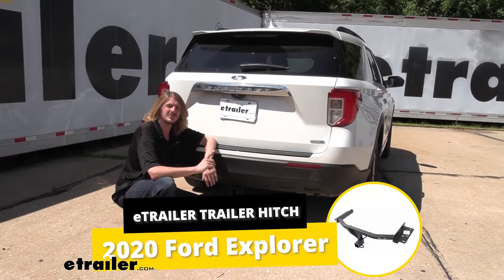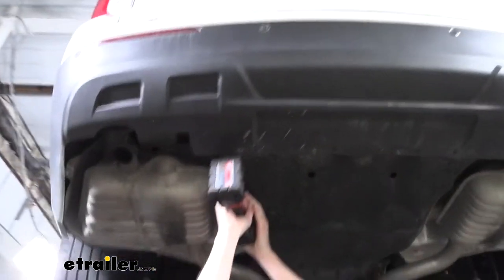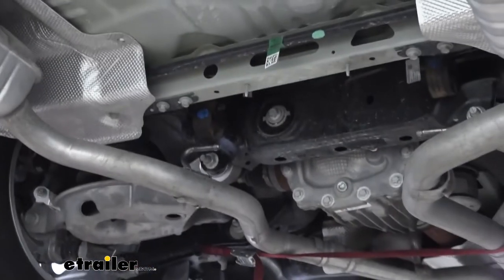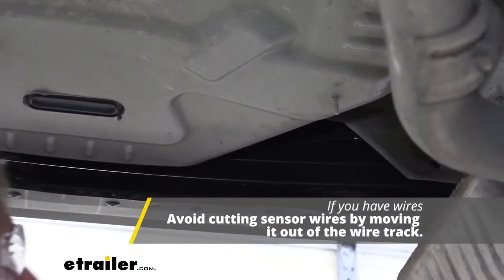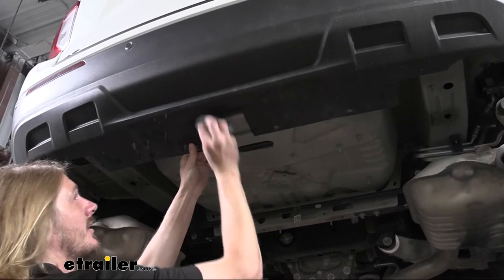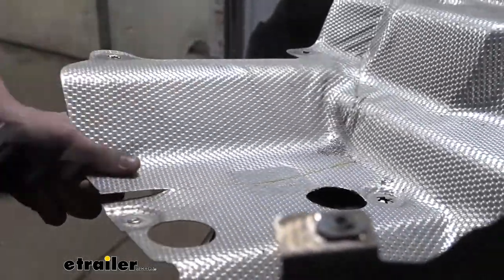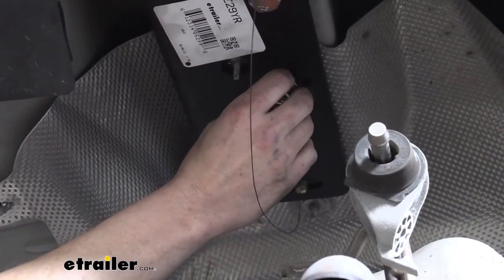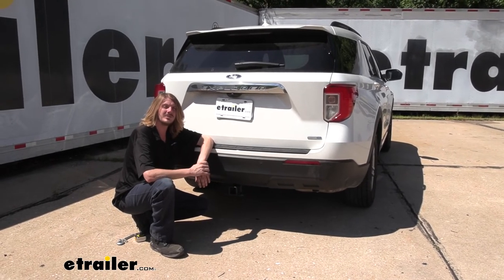Setting up the etrailer Trailer Hitch Receiver on a 2020 Ford Explorer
Hi, the Ford owners, tenure 2020 Ford Explorer. We're gonna be taking a look at and showing you how to install. Etrailer's class three, two inch trailer hit receiver. It is a class three, two inch by two inch receiver. And the only thing you're gonna see here is that receiver at the back, the cross tube is gonna be hidden behind the face show and the textured mat finish on. It really matches well with the FAS texture and color as so it kind of just looks like this was supposed to be there from the factory With a two inch receiver.

It's gonna be great for all your accessories that you're wanting to use as well as maybe getting some work done by hooking up a utility trailer. You'll secure your accessories to your hitch using a five a inch hitch pining clip. Now one doesn't come included with the hitch but we've got plenty available here at each trailer, and you can also get locking ones to protect your investment. On bottom. We have hoop style safety chain loops that have a very large opening that should accommodate just about every shape, size, and style of safety chain.

This hitch offers a 600 pound to weight which is the force going down on top of our receiver. And 600 pounds is more than enough for a four bike platform rack below loaded up before bikes. And it's also enough for the largest cargo carrier available here at E trailer fully loaded up to the max. You do wanna keep in mind that the tongue weight is going to include anything inserted in the receiver, such as your bike rack cargo carrier, plus any weight that's placed on it, which would be any bikes you put on that bike rack or any gear you put in your cargo carrier. And it also offers a 6,000 pound gross towing capacity which is how much it can pull behind it.

And 6,000 pounds is quite a bit. There's a lot of things you could do with that. If you have a small camper, should be fine with a a smaller one popup camper should be no problem. There's a pretty good variety of boats of kind of a moderate to smaller size that you'd be able to pull with this as well. So if you got a utility trailer, you could also use this for hooking up and getting a little bit of work done.

Maybe you've got a couple of mowers you go around and do some work with, or just helping out a family member. And I've got some measurements here to help you when deciding on accessories from the center of our hitchpin hole to the edge of our rear bumper, we're right at about four and a half inches. And that's important when determining if your accessories can be placed in the receiver without contacting the bumper. And if they can be placed in the upright storage position without contacting the bumper And from the ground to the top inside edge of our receiver tube, right at about 15 inches. And this is important when determining, if you need to drop a rise or array SHA on your accessories. Now that we've covered some of the features of our hitch why don't you follow along with me And we'll show you how to get it installed. We do have to do some minor trimming to the fascia and some of the heat shields underneath. But for the most part, this hitch does go up fairly easily but I would recommend a buddy to help you lift it up there. Cause we do have some fish wires that we're gonna have to pull down through the hitch. I'd say, this is something you could probably get done in your driveway in about an hour with some help from a friend, we'll get our installation here underneath the vehicle. We've got four fasteners here across the back. We're gonna remove with a seven millimeter socketAnd zip goes there. We'll then switch over to a 10 millimeter socket. And on each side of our paneling, we're gonna add two nuts. So we'll get up in there, remove those. So we're at the other side of our panel. Now this is towards the front of the vehicle. There's two push pins there. We're gonna remove those by taking our trim tool and putting it in between the little got a little gap or group there that you can fit it in. And then we can pop out the center of the push pin and then pull the entire thing out of there. We'll do that with the other one here as well. And once we get both of these push pins out we'll be able to pull our panel down. So be prepared, cause it may want to start to fall. It's not very heavy, so you'll drop it down and then kind of goes towards the front of the vehicle a little bit to release it. And then we can just set it aside. We're not gonna go ahead and put a strap in place cause we're gonna be lowering down our exhaust. So we need to support it. Let's see, where's a good spot that we can hook it on. We're gonna just find a spot here on our